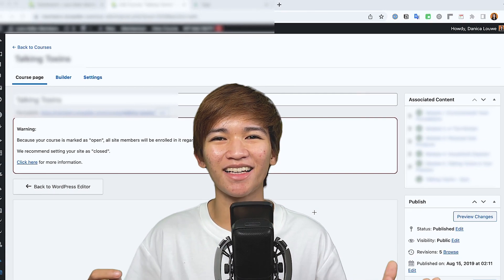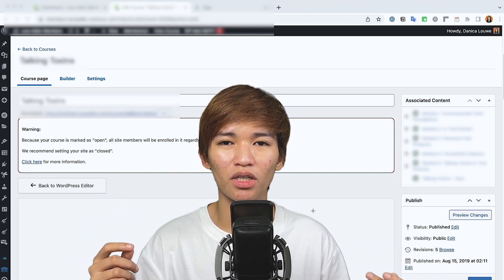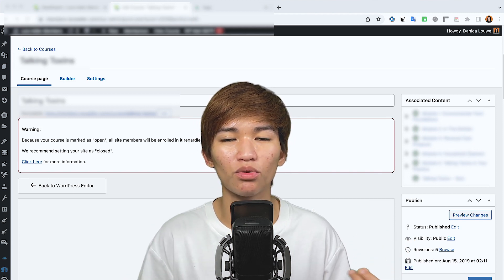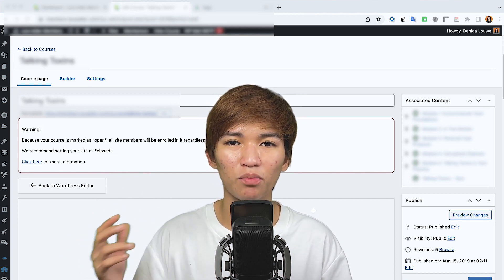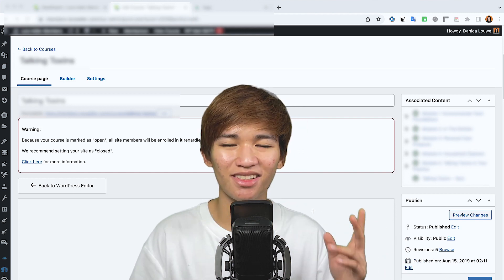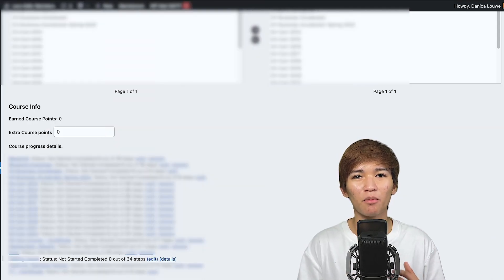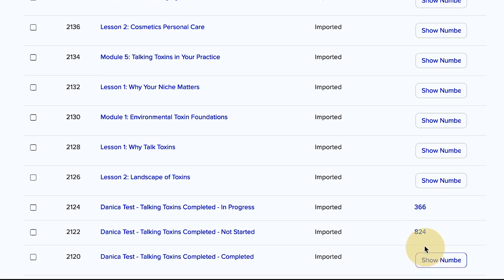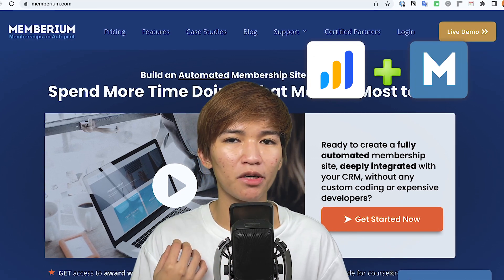Why You Should Never Set Your LearnDash Courses to Open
In this video, Danica addresses a critical issue many LearnDash and Memberium users face — setting your courses to "open". Learn why this setting can cause data and reporting issues, even when integrated with Memberium for ActiveCampaign or Keap. If you're seeing incorrect course data or auto-enrollment happening unintentionally, this video will show you how to fix it.

What You’ll Learn:

• Why setting your LearnDash courses to open can mess up your reporting and user data.
• How to properly use Memberium tags to protect course access without affecting your reports.
• Why auto-enrollment can lead to incorrect data, even if your course is marked as "closed".
• Best practices to close your LearnDash courses for clean and accurate reporting.
• How to export and filter your Keep/Infusionsoft contacts to fix reporting errors.

⏱️ Timestamps:
0:00 – Introduction: Why “Open” setting causes issues in LearnDash
1:25 – How the "Open" setting impacts course enrollment
3:50 – Example of reporting issues caused by open courses
5:10 – How to properly configure courses to prevent data problems
7:00 – Fixing reporting with Memberium and LearnDash settings
9:10 – Final tip: Always keep courses set to Closed

Got questions?